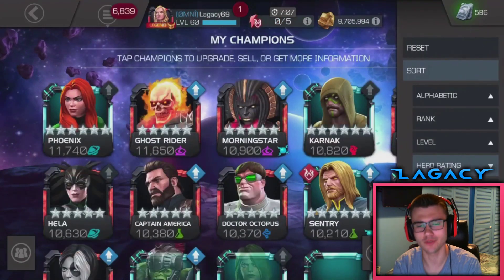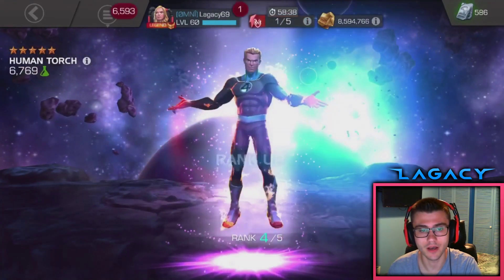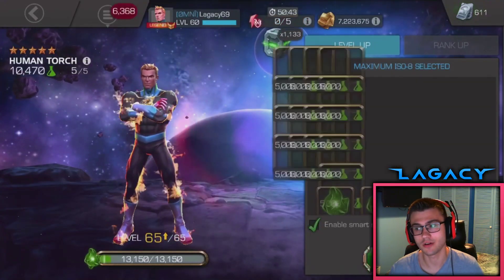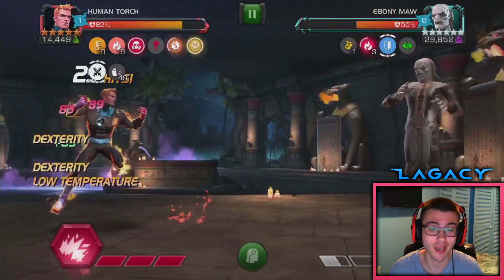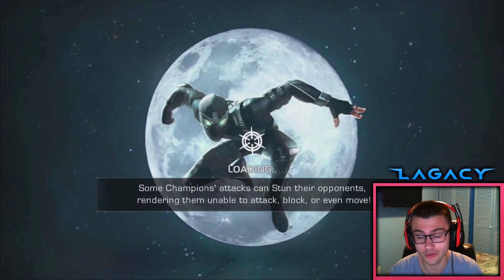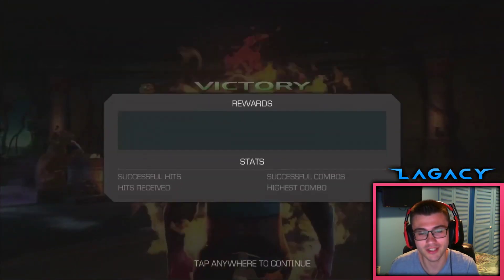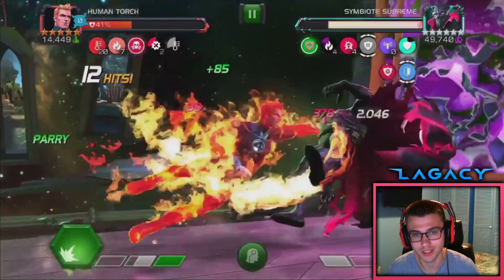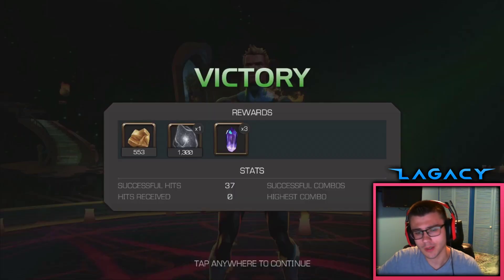Maxing 5* Human Torch! Mystic Slayer! - Marvel Contest of Champions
Yoo guys were maxing out that 5-star human torch i spent 11k units on! Let me tell you why i like this guy so much! He is the mystic slayer!